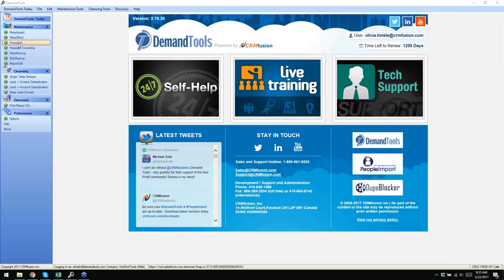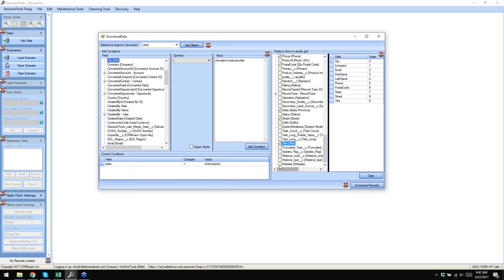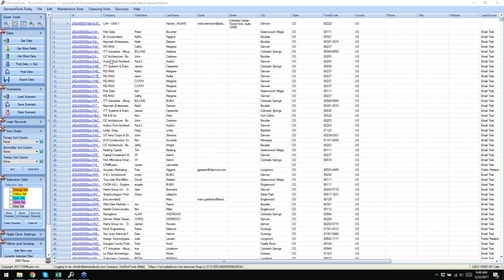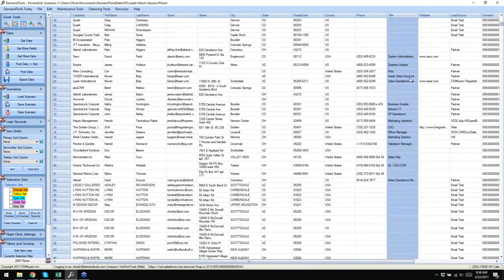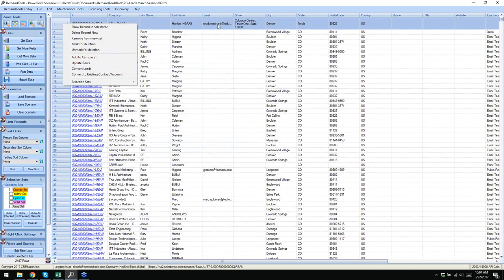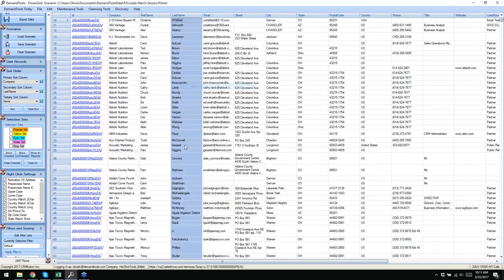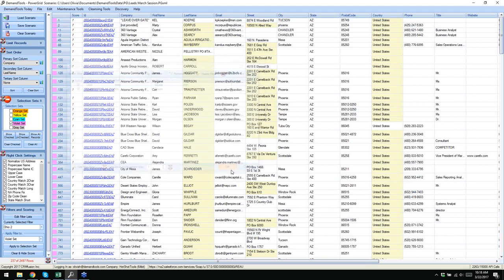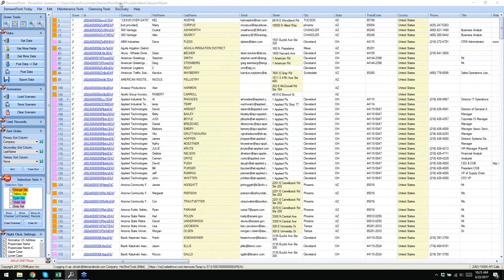2017 03 22 09 31 DemandTools PowerGrid Training